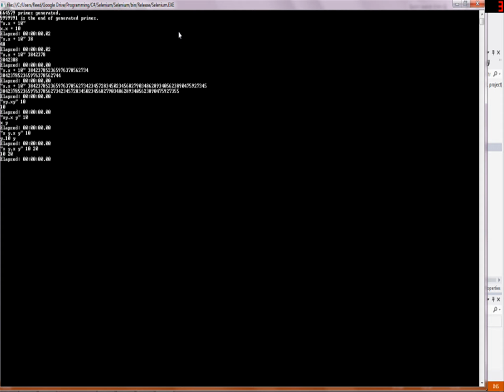Selenium - Tutorial - 1 - Functions and Parameters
An overview of the new programming language I created, Selenium, which is a functional programming language.

A couple warnings:

1. This language is largely an experiment on my part.
2. It's really slow.